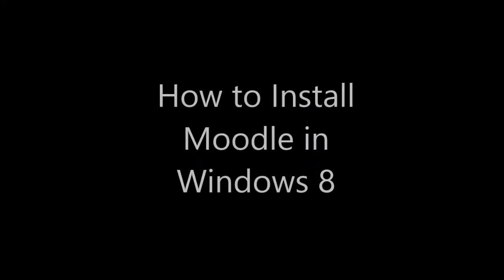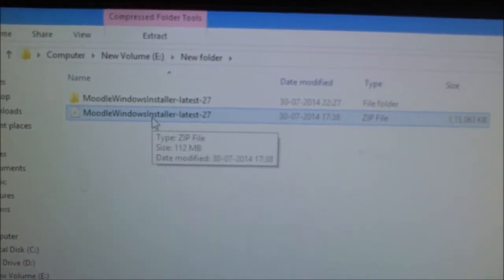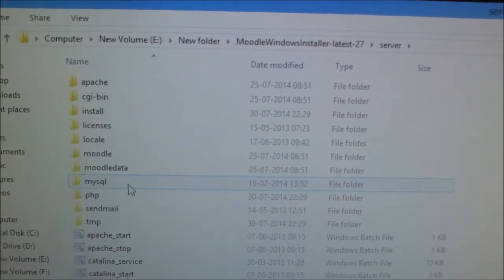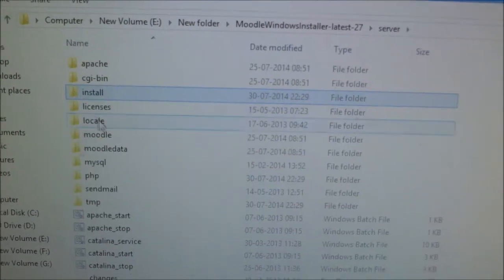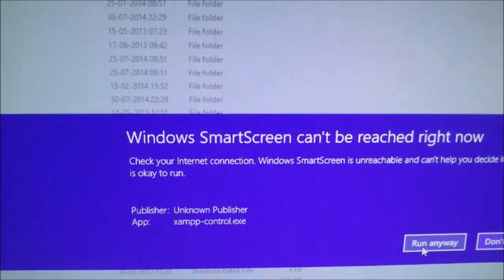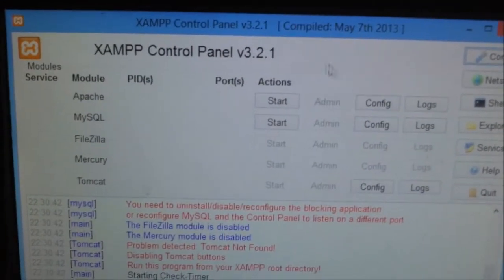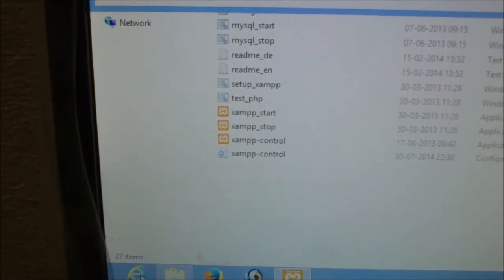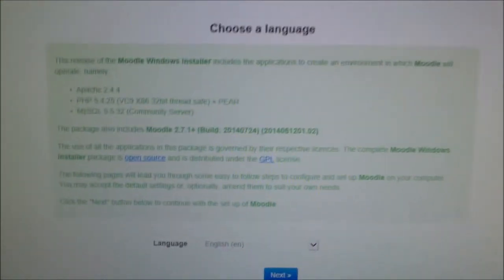How to Install Free Moodle Virtual Software in Windows 7 / 8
In this video we have clearly show that how you can install moodle windows software v 2.7 in windows 7/8 with out any problem.